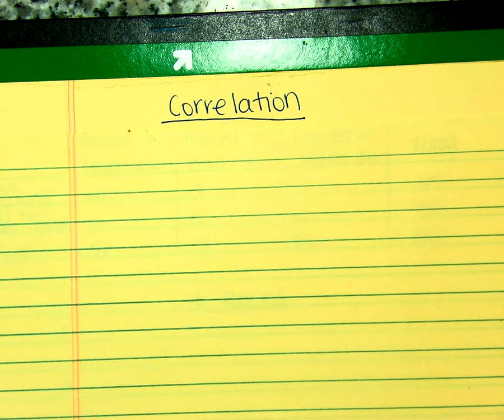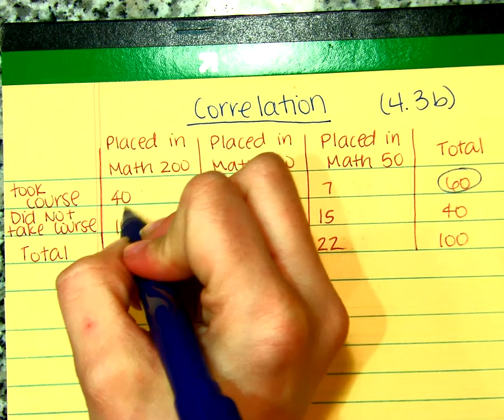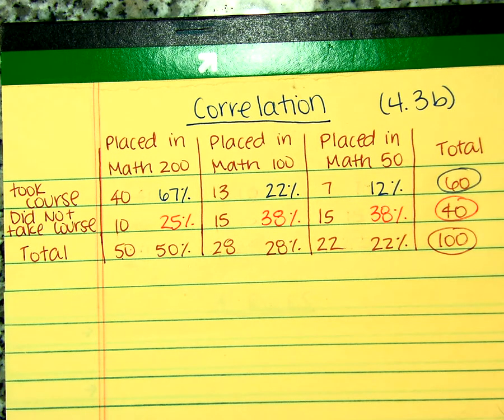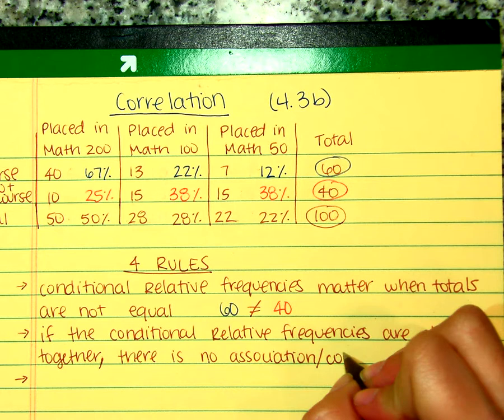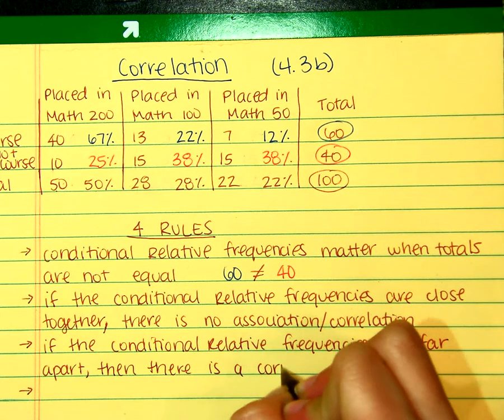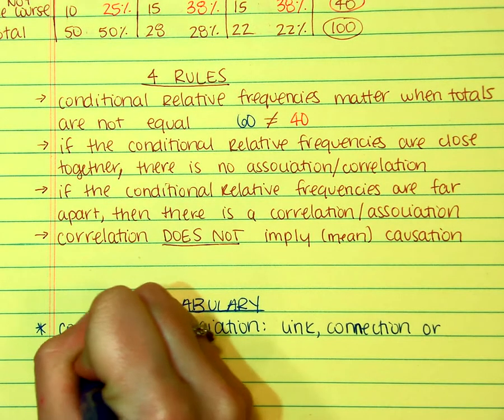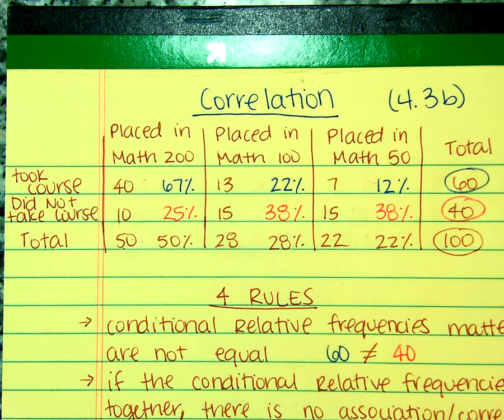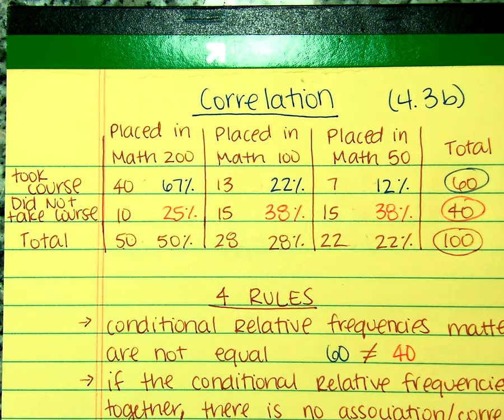4 3b Correlation Algebra